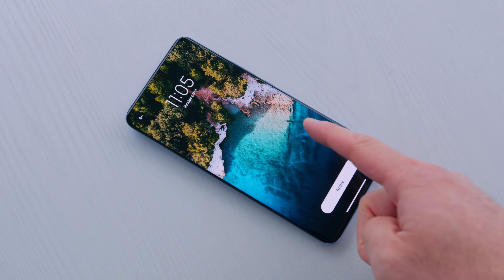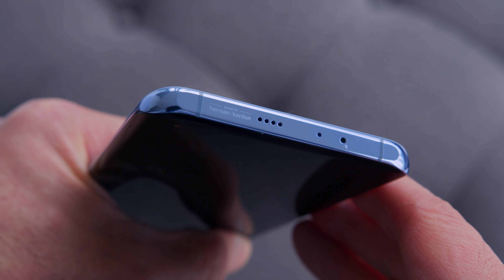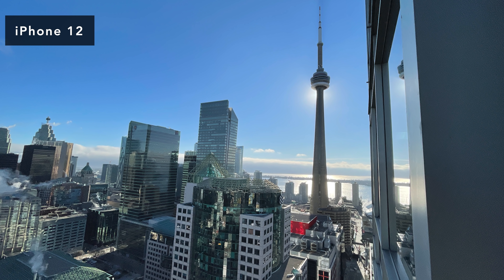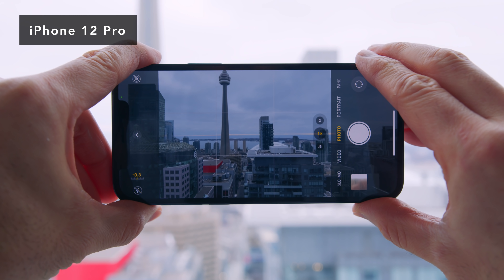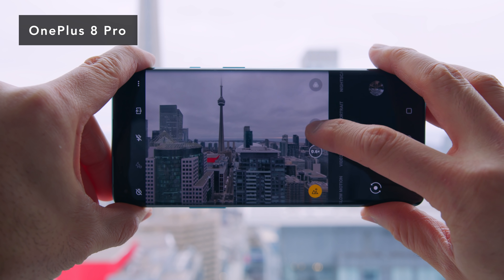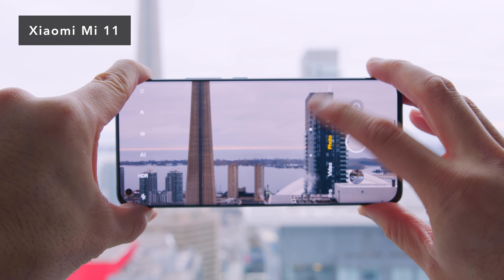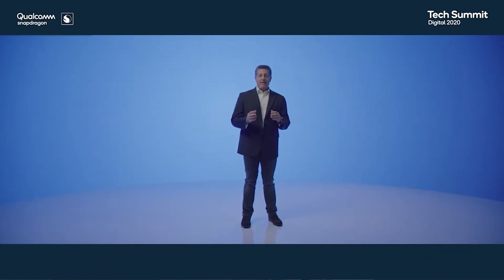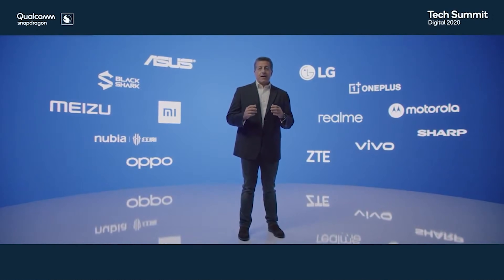Xiaomi Mi 11 With The Snapdragon 888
My mini review on the Xiaomi Mi 11. Camera tests with benchmarks.  First phone with the Snapdragon 888